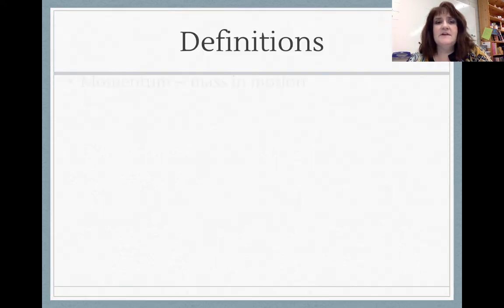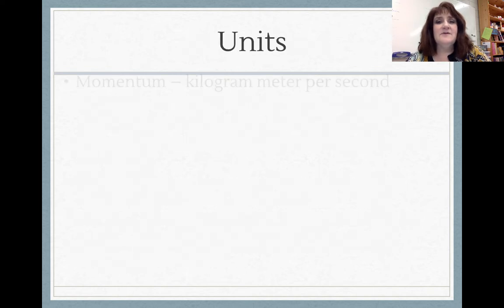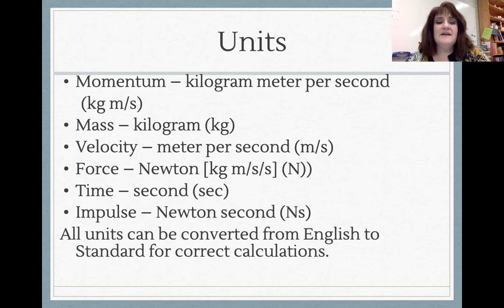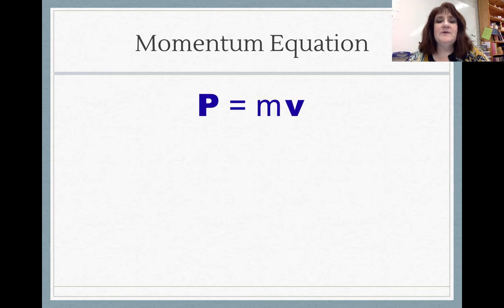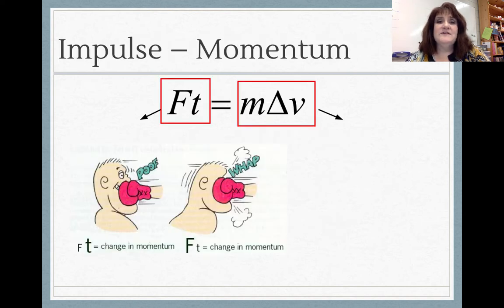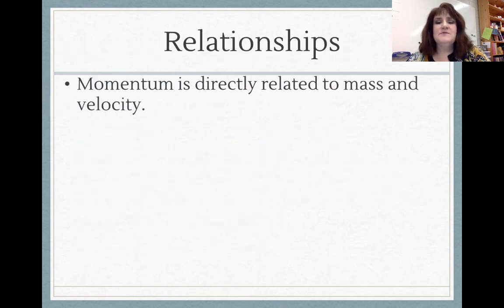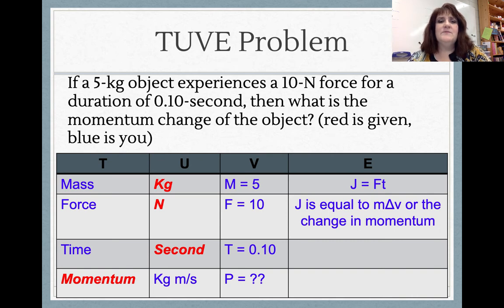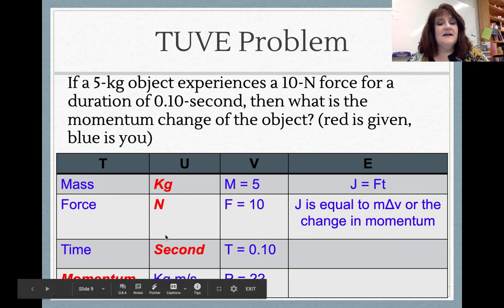Phy 4.1 Momentum TUVE